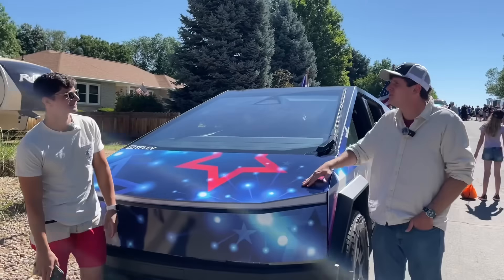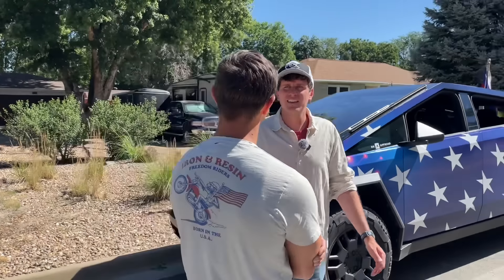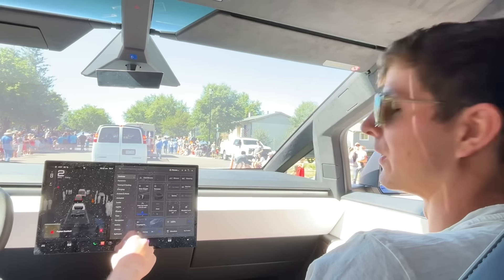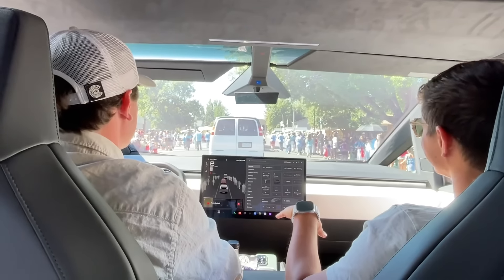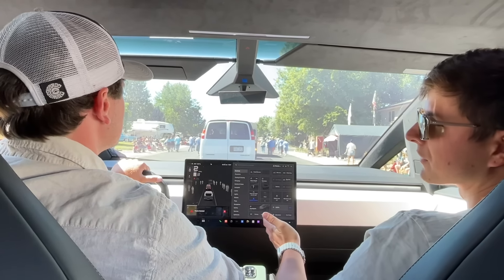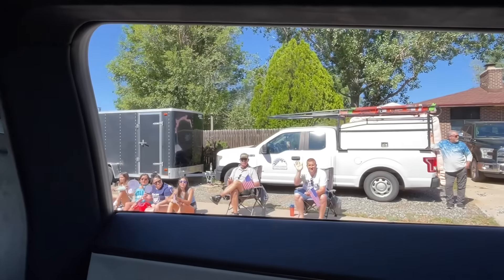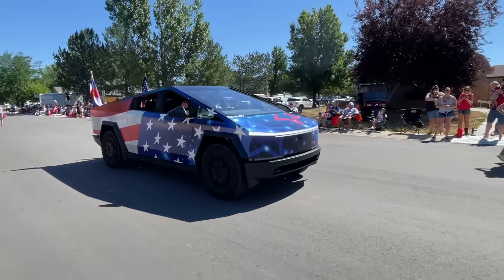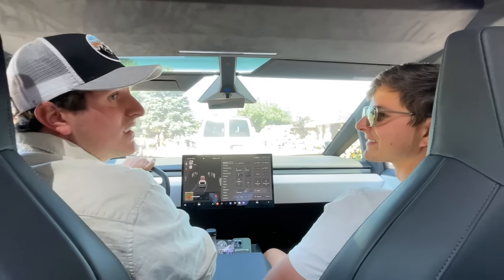Here’s What Happened When We Brought a Wrapped Tesla Cybertruck To a 4th of July Parade!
We brought our wrapped Cybertruck to a Fourth of July parade! People loved it (mostly)